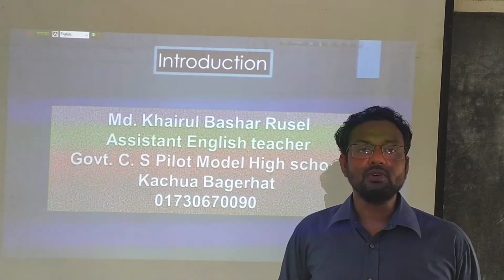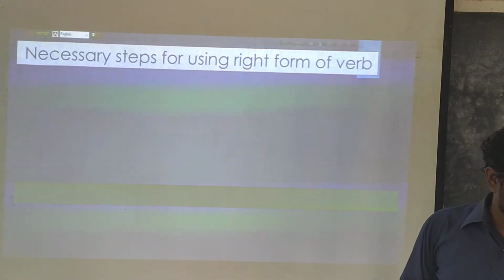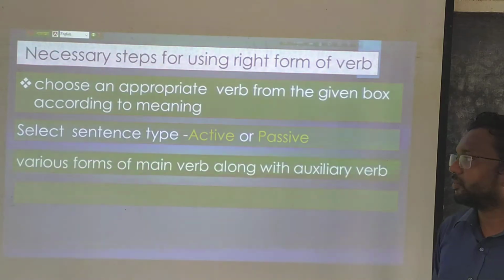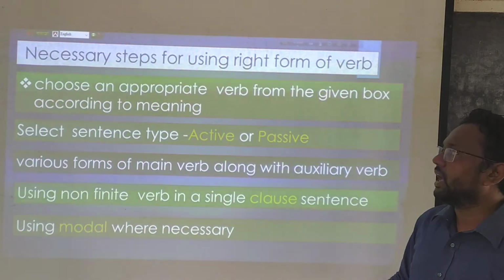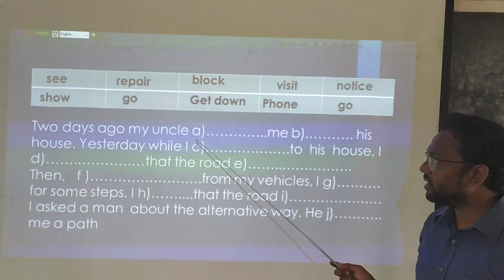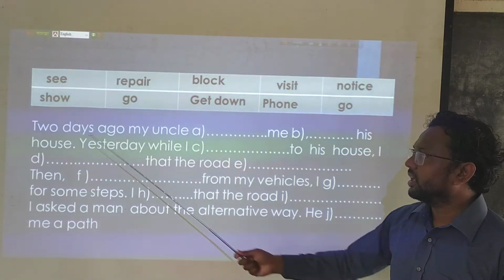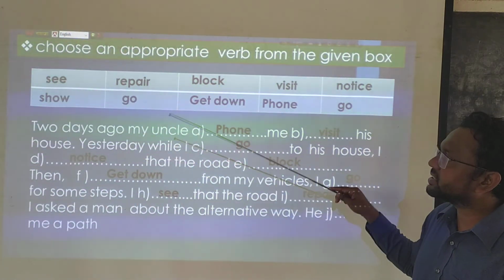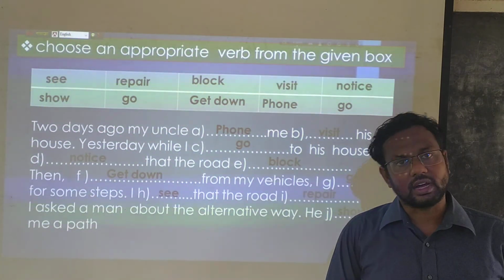Right form of Verb Md.Khairul Bashar Rusel Assistant Teacher (English)